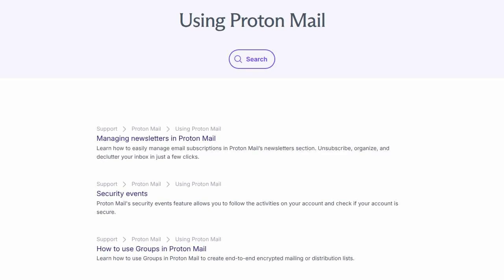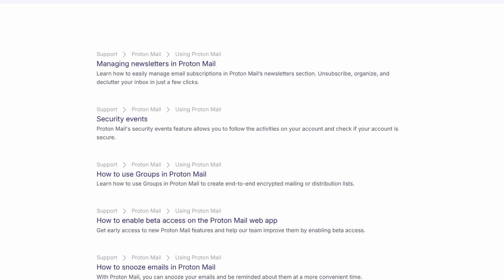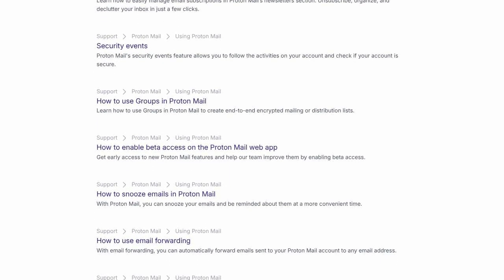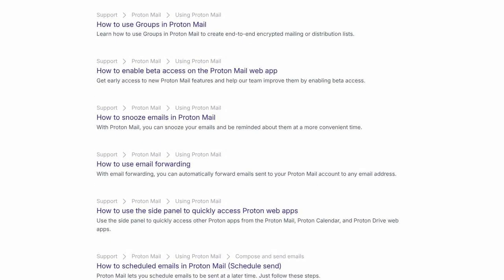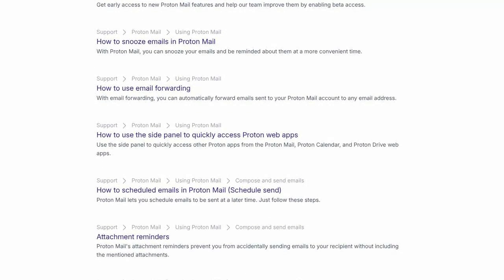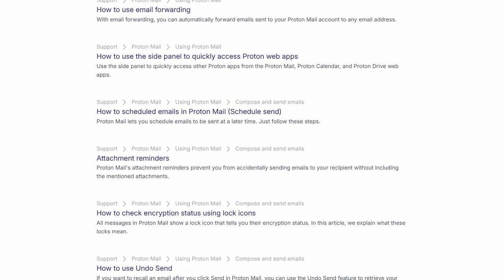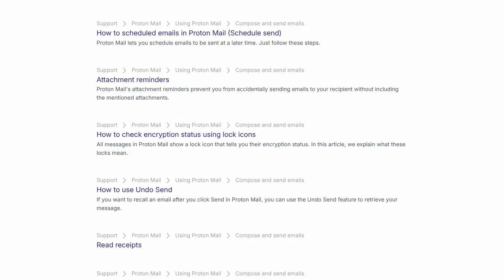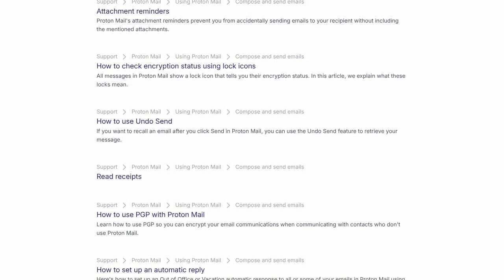How to Use Proton Mail [Full Tutorial]